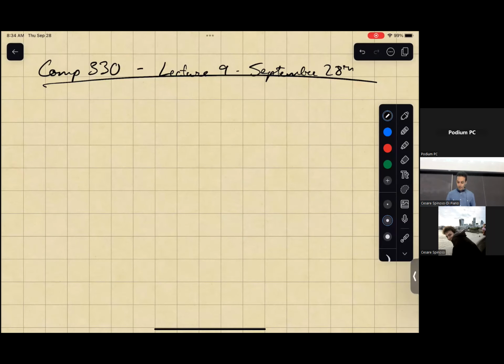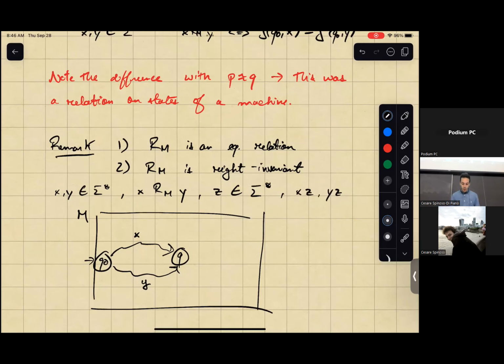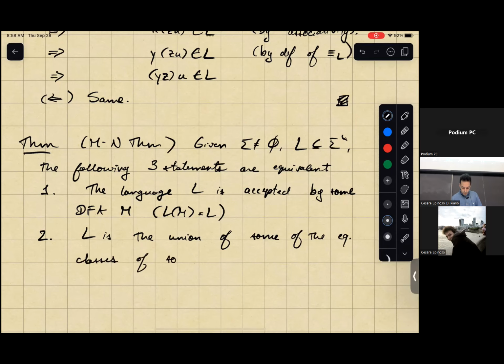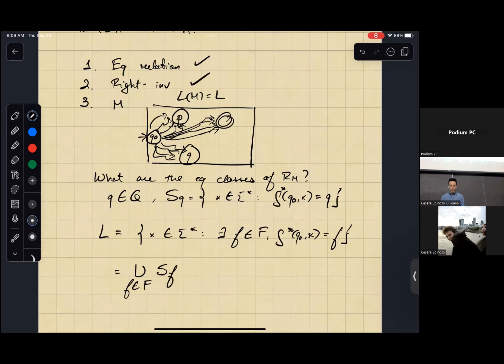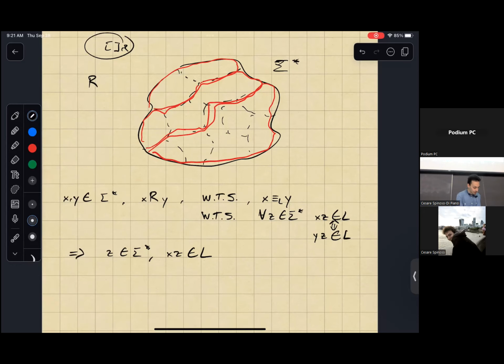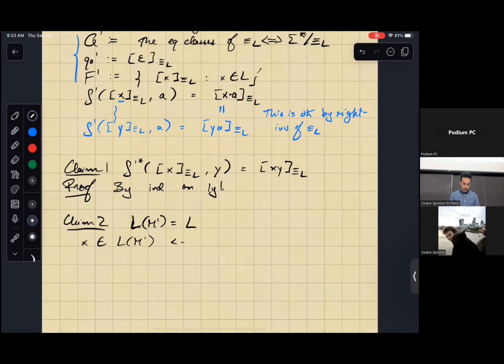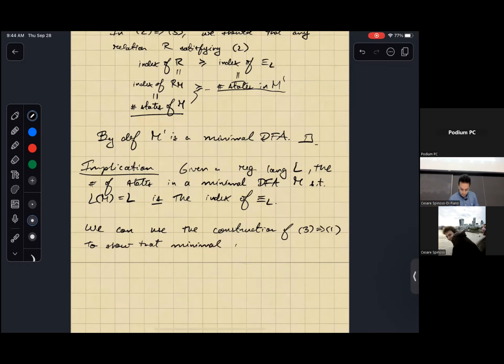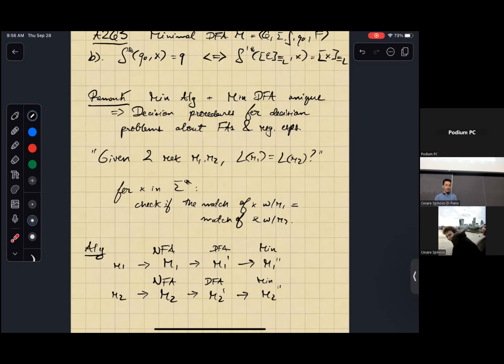Lecture 9 - Myhill-Nerode Theorem